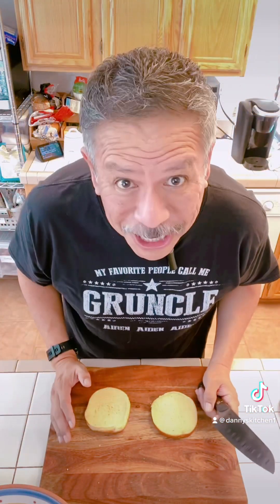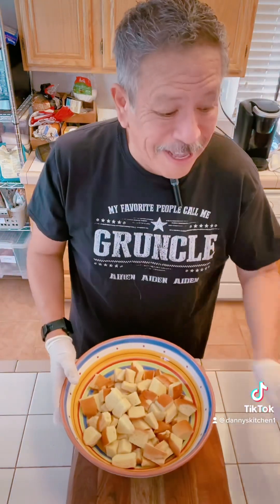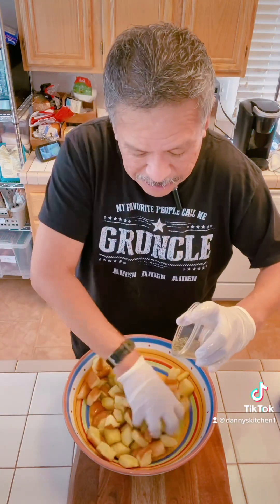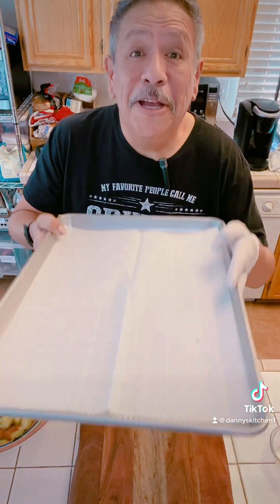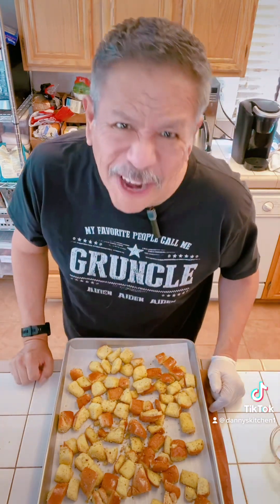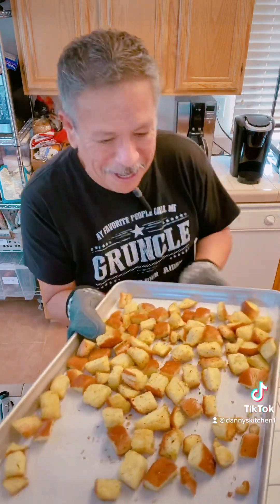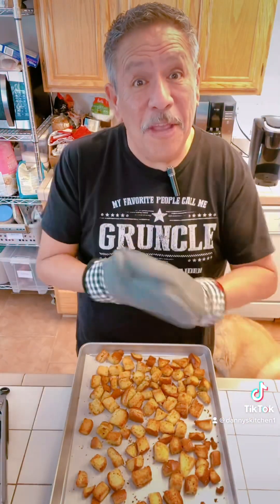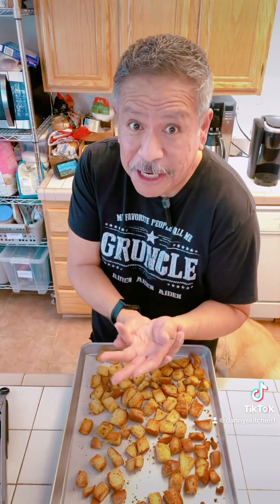croutons yummy lovecooking cookingathome recipes cooking tasty howtocook easyrecipes tasty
Sooo easy

4 cups bread (cut into ¾ inch cubes)
1/3 cup olive oil
2 teaspoons Italian seasoning
1 teaspoon garlic powder
1 teaspoon kosher salt
Black pepper

Preheat oven to 375 degrees.  Line a large baking sheet with parchment paper.
Add bread cubes to a large bowl and drizzle with olive oil. Toss to coat. Sprinkle in Italian seasoning, garlic power, salt and pepper. Toss to coat.
Spread the bread cubes out in a single layer on a baking sheet.
Bake until golden, tossing halfway through, about 15-20 minutes, keeping an eye on them so they don’t burn.
Remove from oven, and let cool.

Let croutons cool completely then store in a sealed container or ziploc bag.